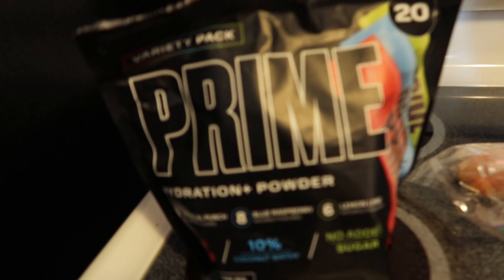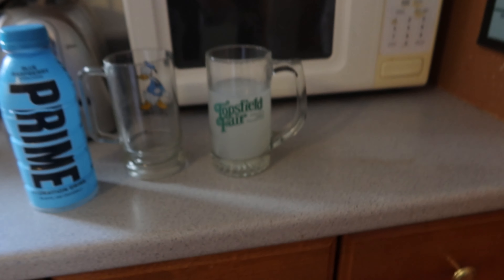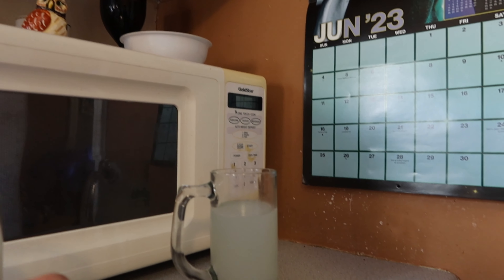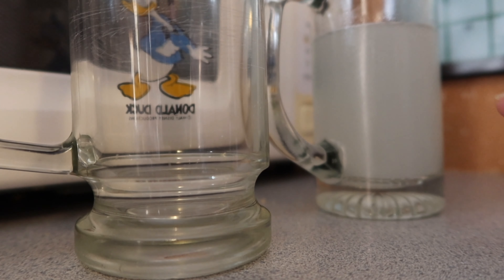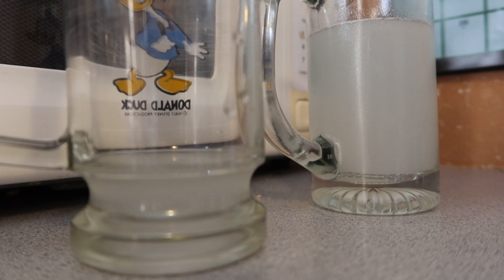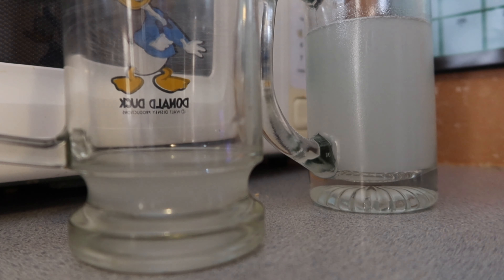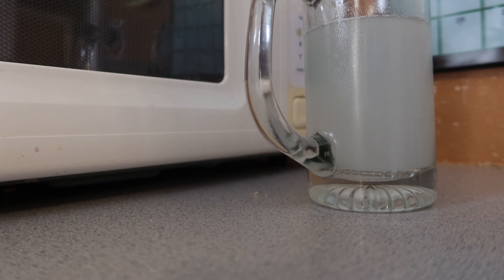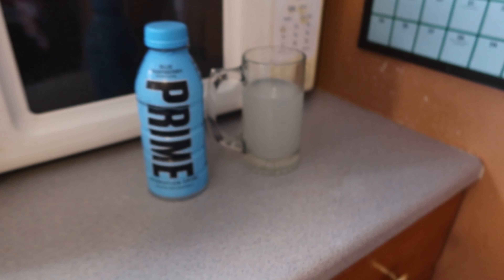Prime Taste Test Bottle vs Stick